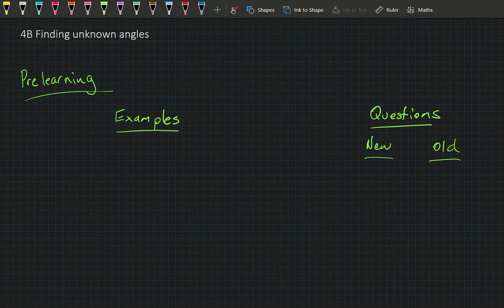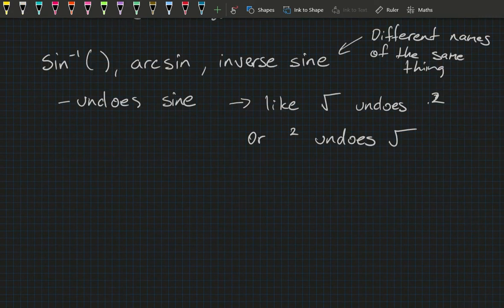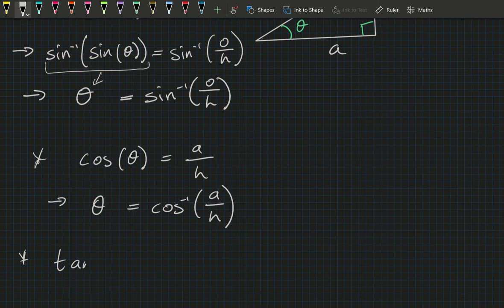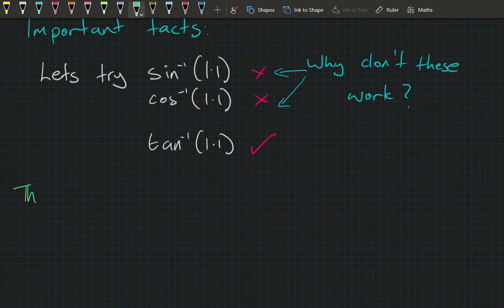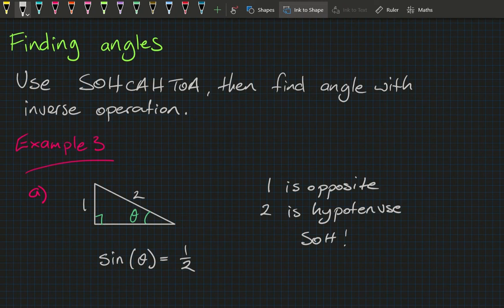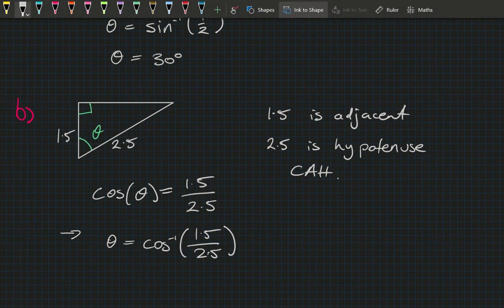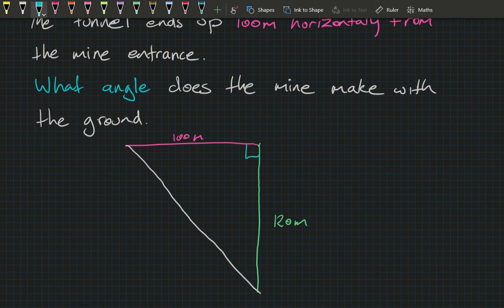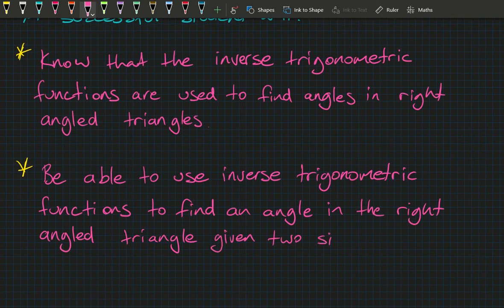Finding unknown angles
0:00 Prelude
0:37 Introduction
6:29 Example 3 - Finding angles
9:18 Example 4 - Working with simple applications
11:33 Summary

Solve right-angled triangle problems including those involving direction and angles of elevation and depression (VCMMG346) (ACMMG245)

In this subject we use the following books:
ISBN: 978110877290